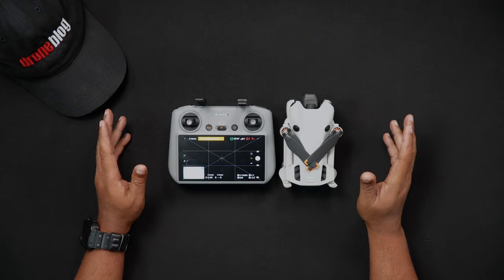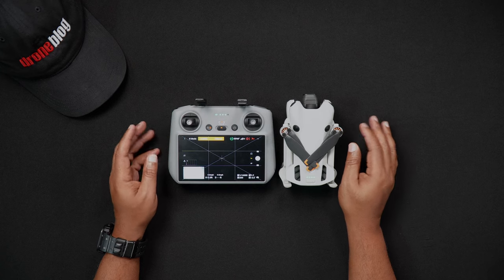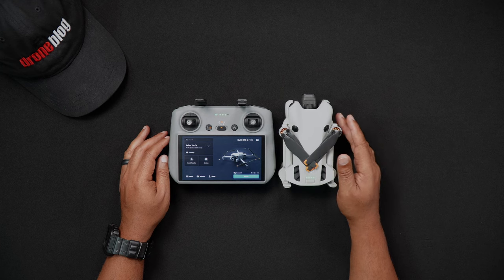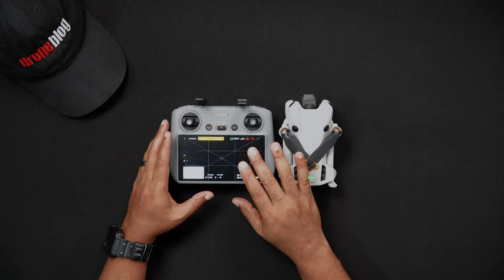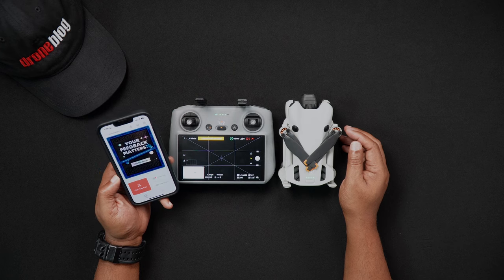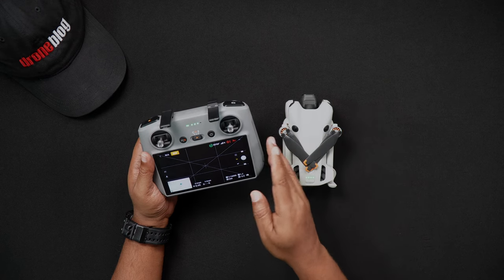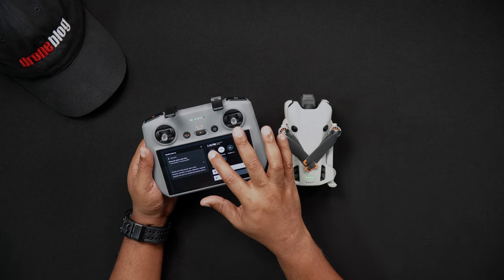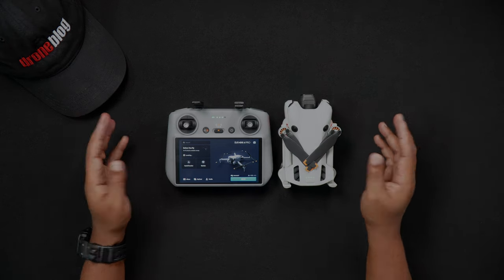DJI Mini 4 Pro: How to Connect to Wifi (DJI RC 2)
Today's video will briefly discuss the benefits of connecting the Mini 4 Pro to WiFi using the DJI RC 2 and how to do so.

Chapters:
0:18 Why connect to WiFi
3:20 Connecting to WiFi